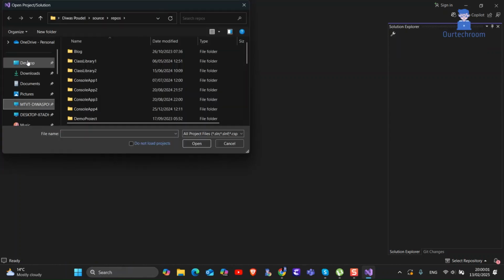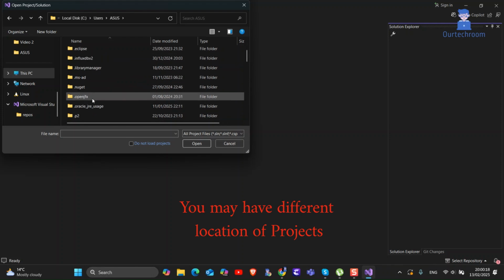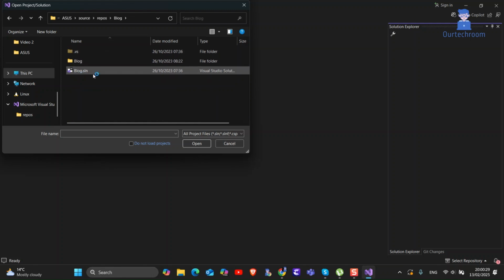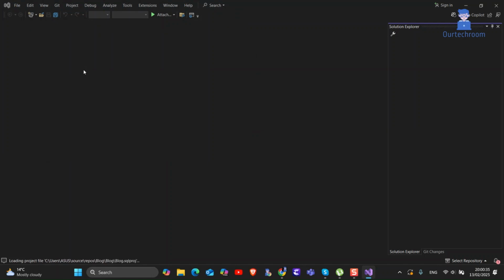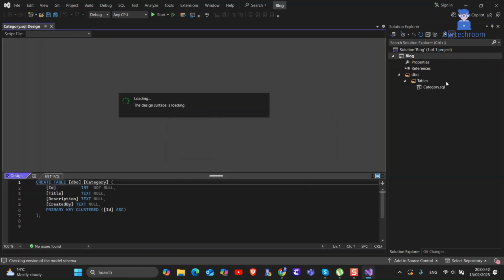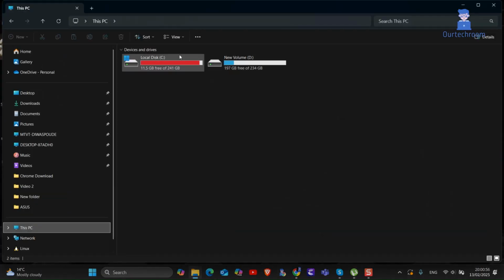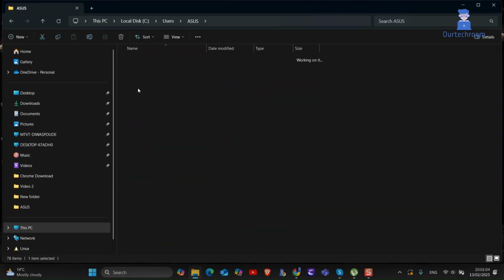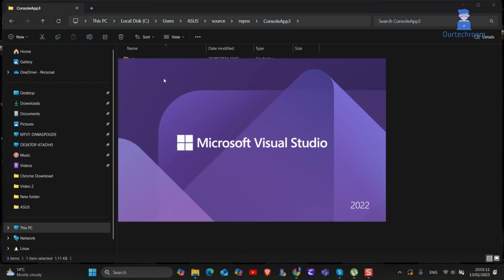How to open Existing Project in Visual Studio ?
Learn how to efficiently open an existing project in Visual Studio with this comprehensive tutorial! Whether you're working with a local project or accessing one from a repository, we've got you covered.

In this video, you will discover:
Opening Local Projects: Step-by-step instructions on how to open a project or solution from your local machine. We'll guide you through navigating the File Explorer and selecting your project.